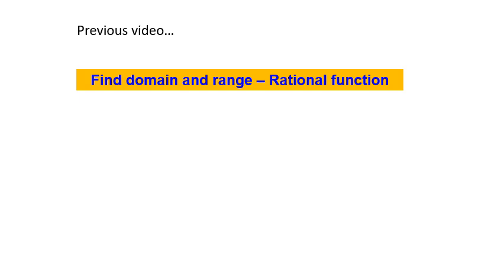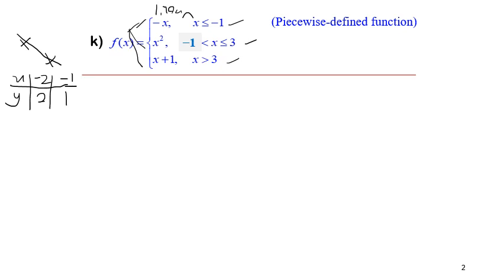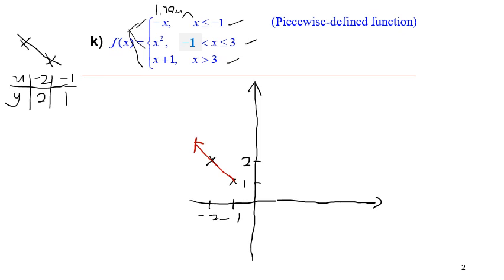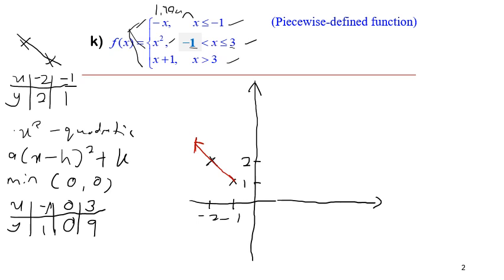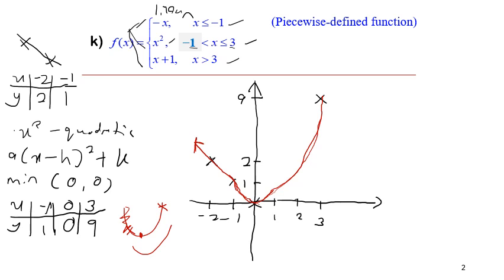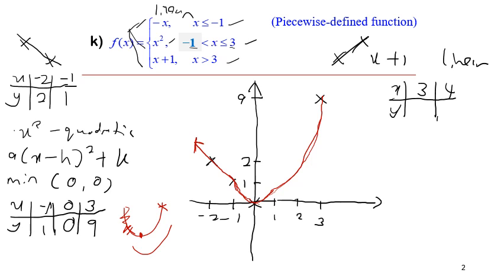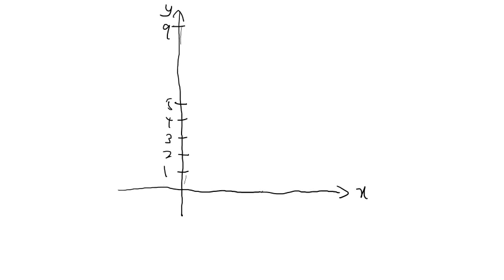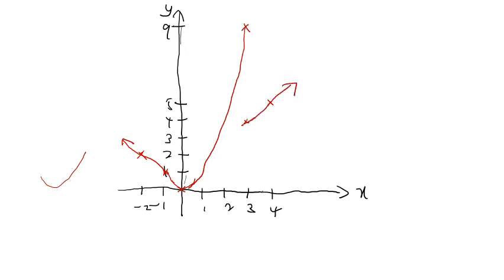5.1e Domain & Range part5 - Piecewise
Piecewise is a combination of 2 or more functions. Here we learn how to sketch piecewise, then find its domain & range